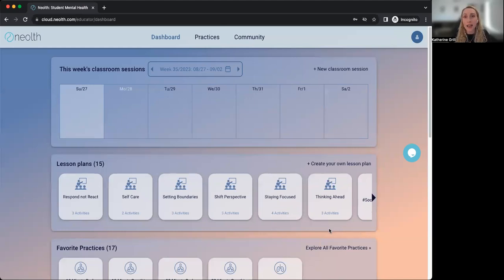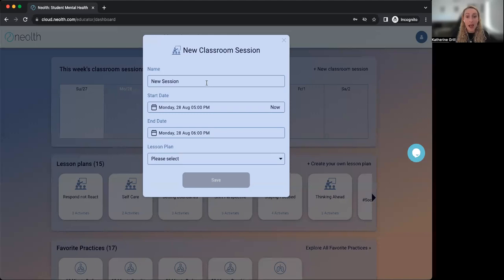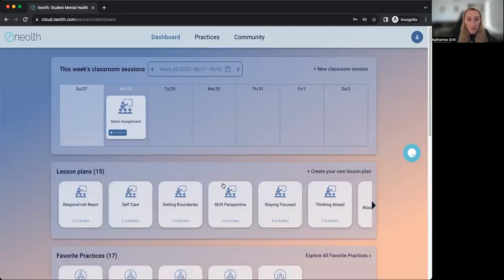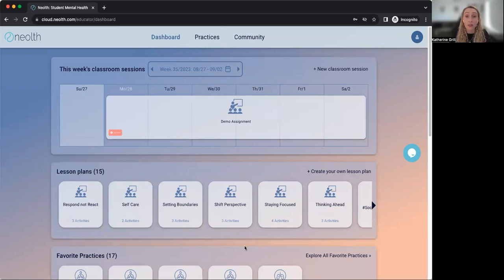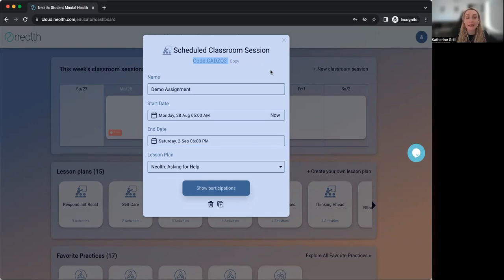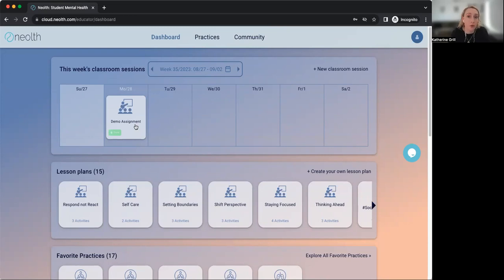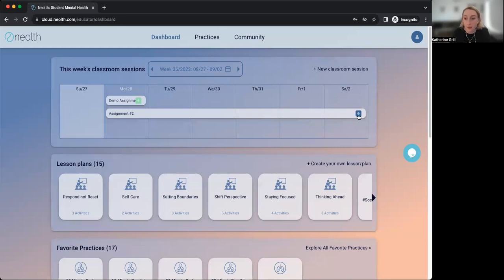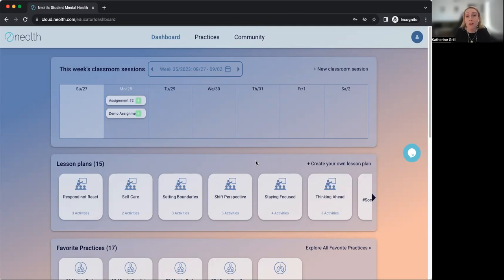Teachers: How to assign activities to students on Neolth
This quick video shows you how to assign activities to students on Neolth and track their completion. This video features Neolth's educator platform for teachers.

0:00 Intro
0:45 Calendar scheduling tool
1:31 Schedule assignments as a classroom session
2:33 Edit a classroom session
3:34 Complete assignments & track completion
4:31 View a past classroom session
4:41 Watch replay
6:01 Quick review